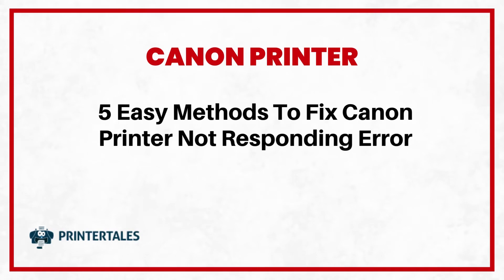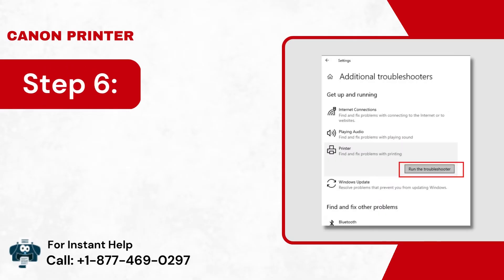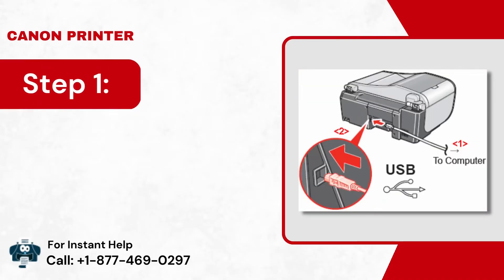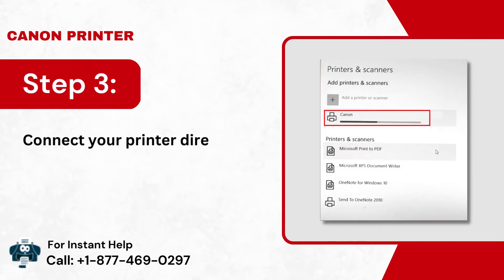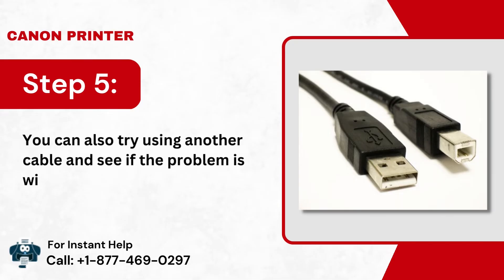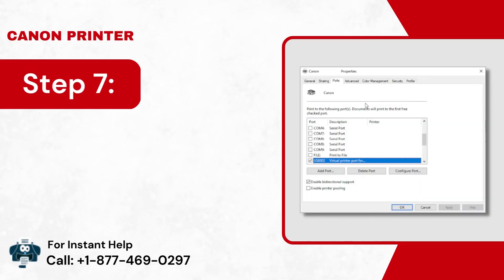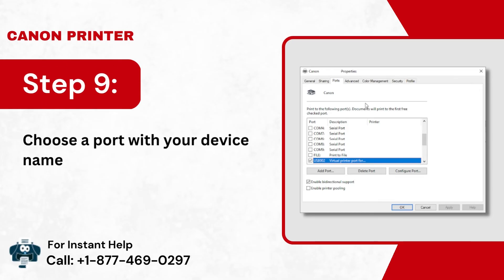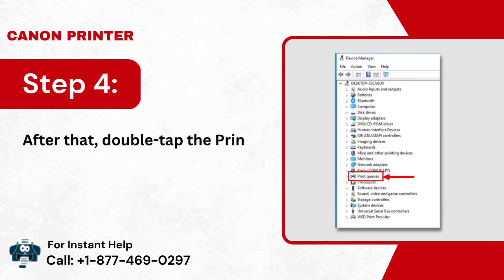5 Easy Method To Fix Canon Printer Not Responding Error | Printer Tales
If you are dealing with the Canon Printer Not Responding error, the major causes can be an outdated printer driver, incomplete printer setup, misconfiguration of printer ports, and others. To resolve this issue in your printer device, keep watching this video until the end.

Common causes of Canon Printer Not Responding Error

The Print Spooler service is not working properly.
Missing or outdated printer drivers.
The printer is not getting the proper network connection.
The printer setup was not done correctly.

You can get access to more printer-related information on our website.

5 Method To Fix Canon Printer Not Responding Error are:

Method 1 (Run the Printer Troubleshooter): 0:00:11
Method 2 (Check Network/Cable Connection): 0:01:23
Method 3 (Reboot the Printspooler): 0:03:13
Method 4 (Configure the Printer Port): 0:04:22
Method 5 (Update Printer Drivers): 0:05:54

Still facing 'Canon Printer Not Responding' issue or not solved yet?

Having any Issue with your Canon Printer?

Go to our website and Book A Service to get an instant response.